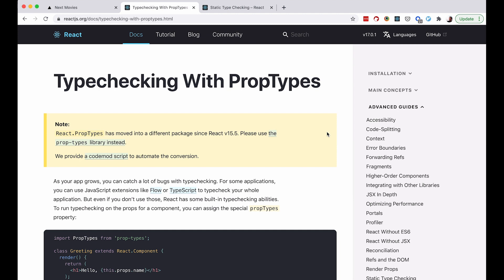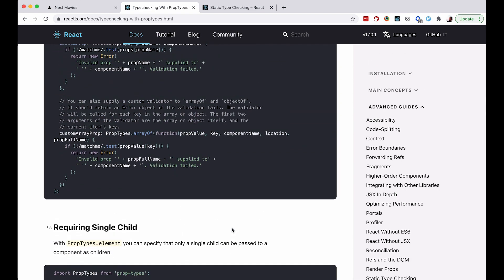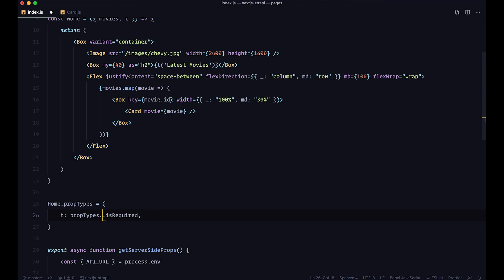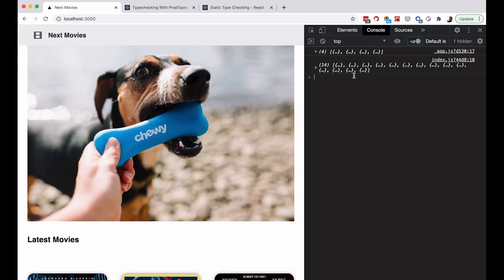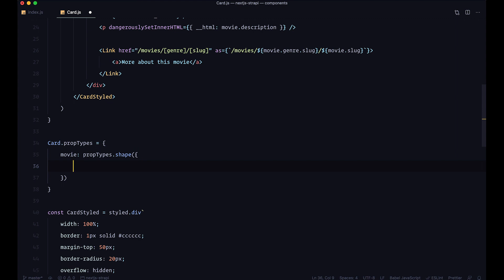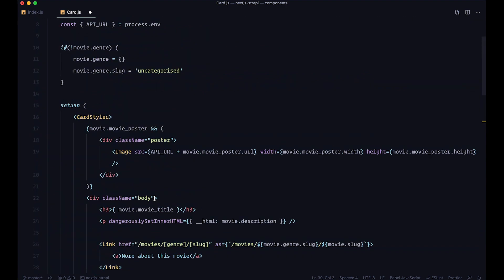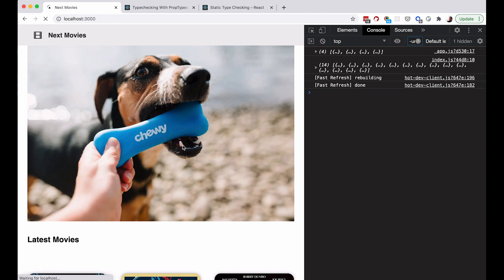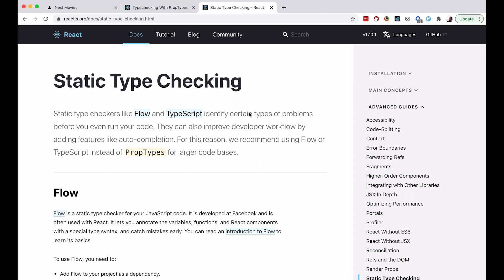Next.js + Strapi - Using PropTypes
In this episode we are going to learn how to use PropTypes inside our Nextjs and Strapi application.

PropTypes are a simple way of type checking your data. And specifically they will check the props that are coming into your React components. This is a nice habit to get into if you are not using something like Flow or TypeScript, and it will help you write apps with less bugs.

⭐ Kite is a free AI-powered coding assistant that will help you code faster and smarter. The Kite plugin integrates with all the top editors and IDEs to give you smart completions and documentation while you’re typing.